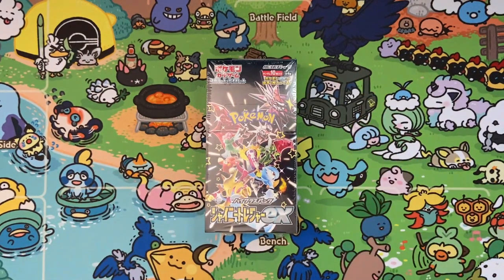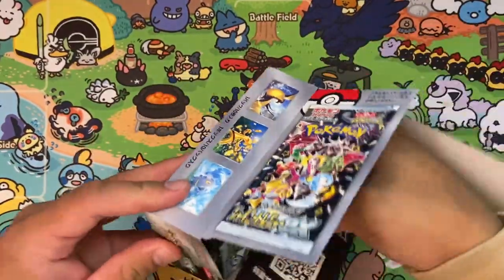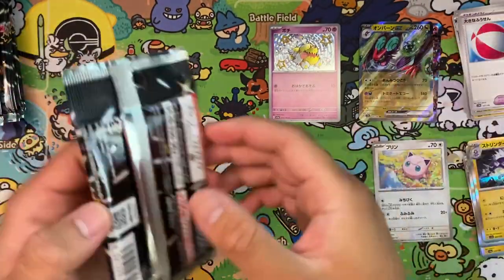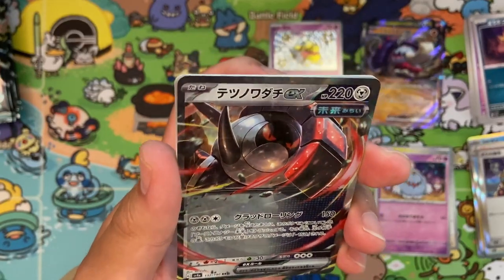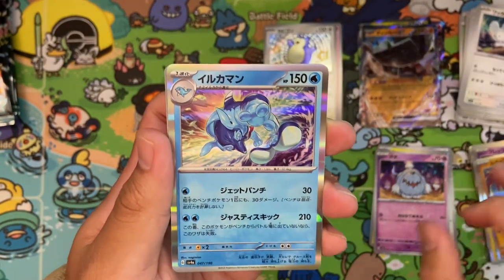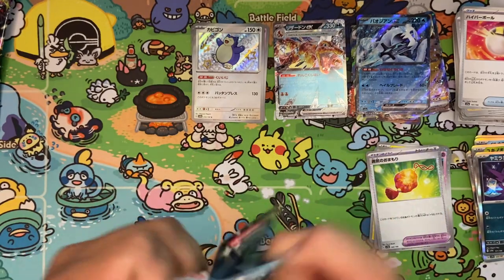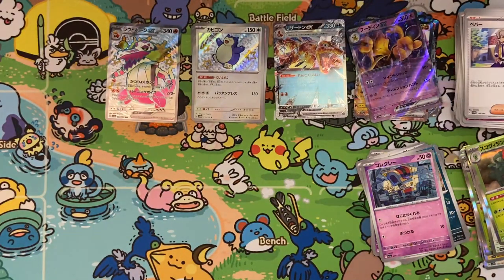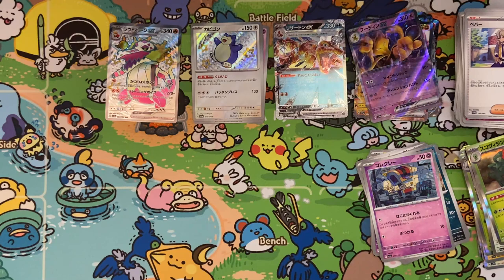BABY SHINIES ARE KAWAII - Pokemon Shiny Treasure EX Opening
Today, I open Pokemon Shiny Treasure EX Box! Thank you for supporting :)

Awesome Music in Background Below!